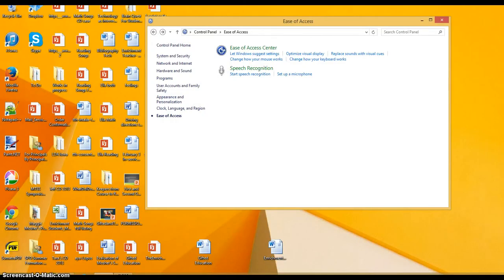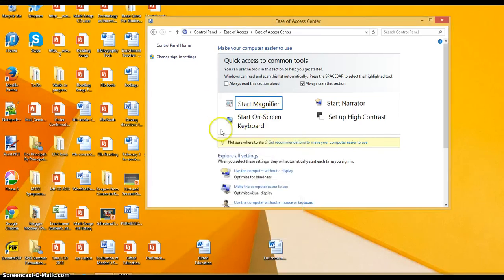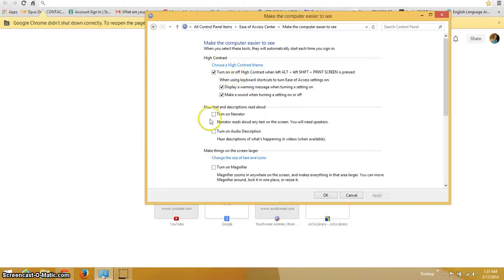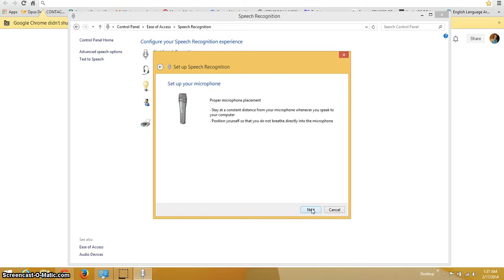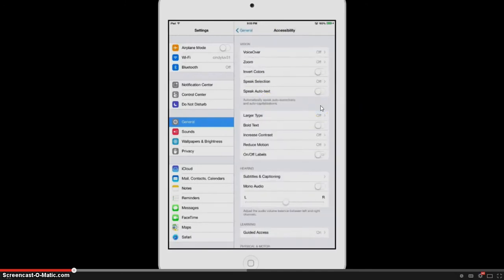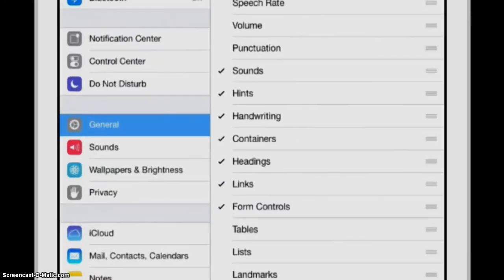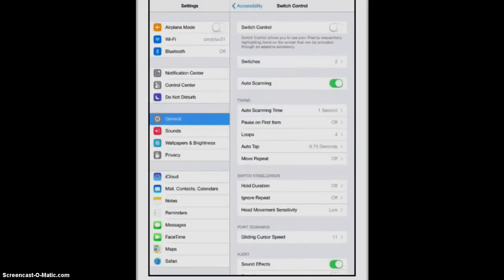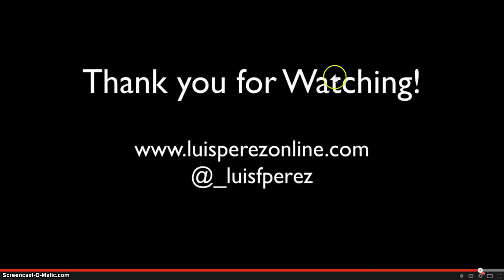Reading Week 4 Accessibility Features and Blended Learning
Assistive Technology Walk Through